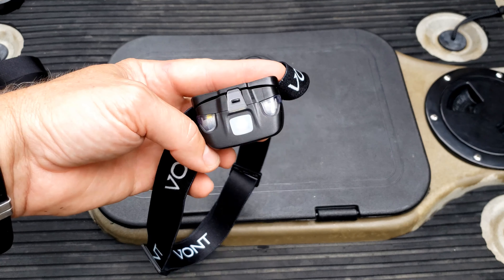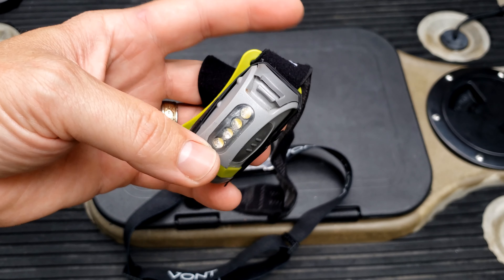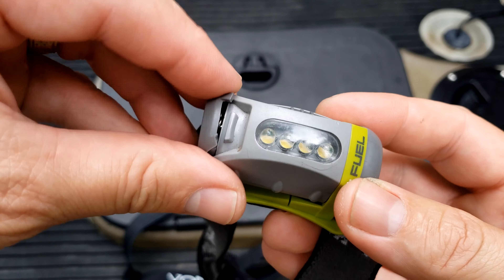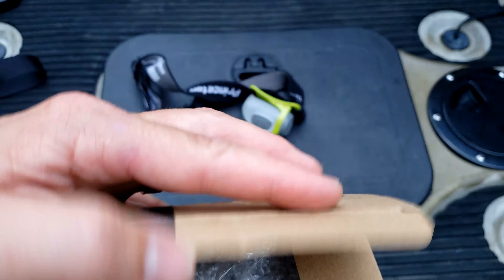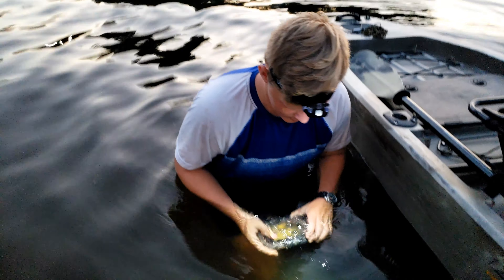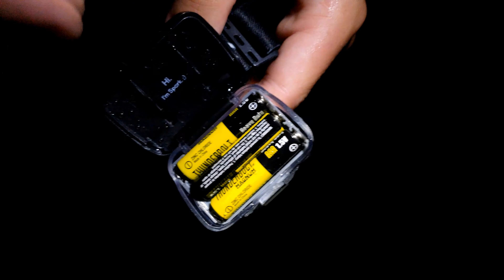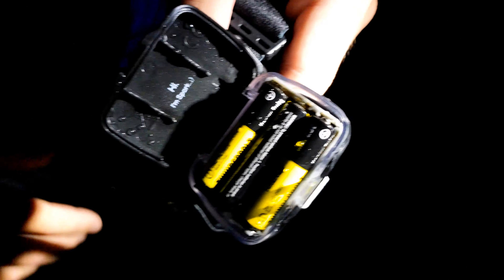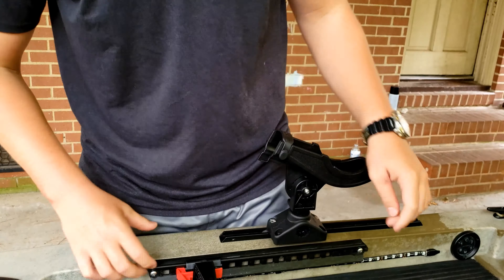Vont Spark headlamp review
Visit us!